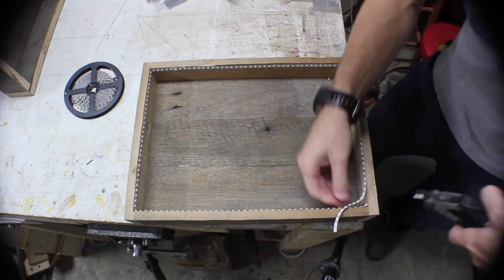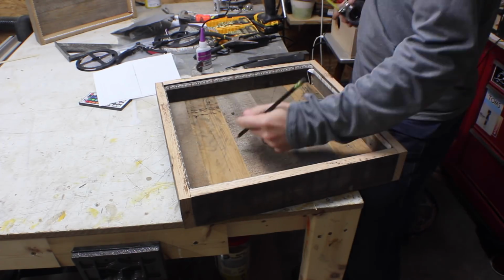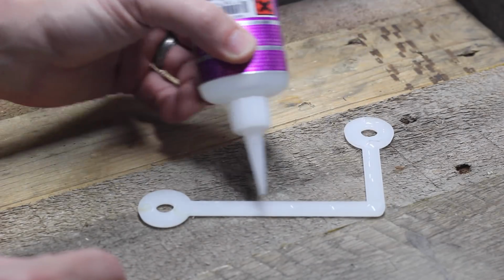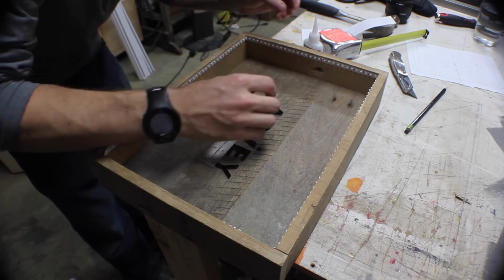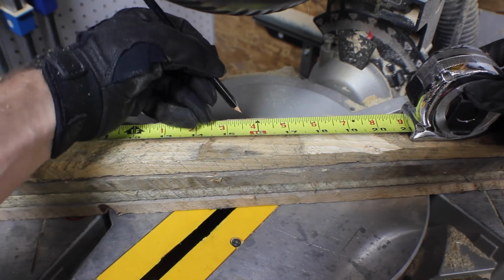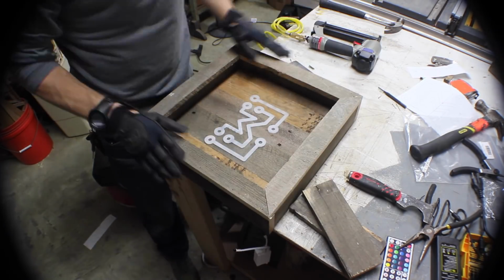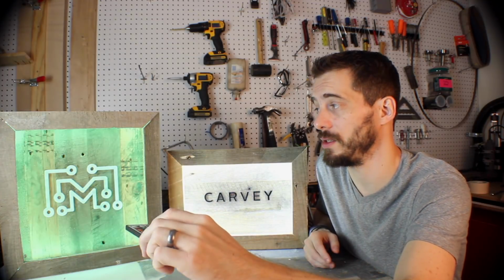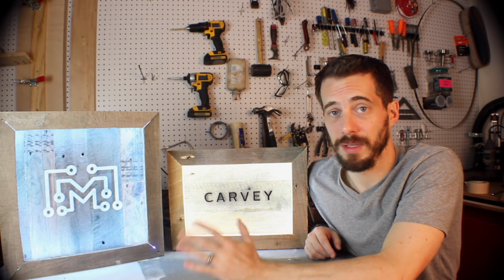LED sign with reclaimed wood // How-To | I Like To Make Stuff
Learn to make an LED sign with reclaimed wood and check out the new Carvey CNC in action!